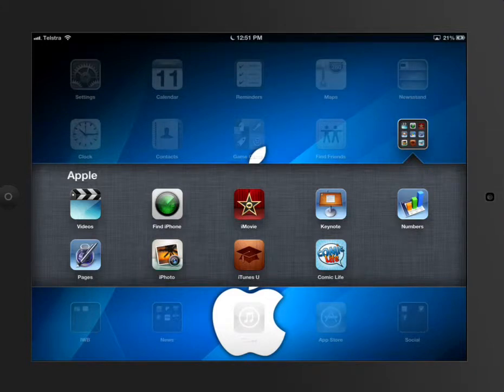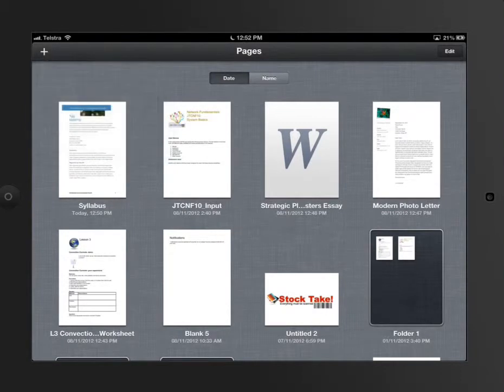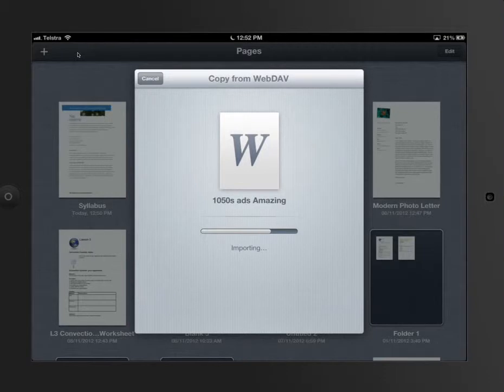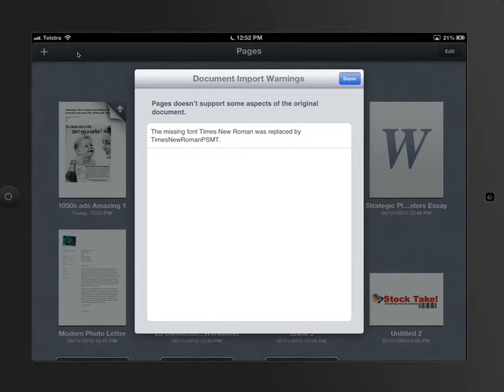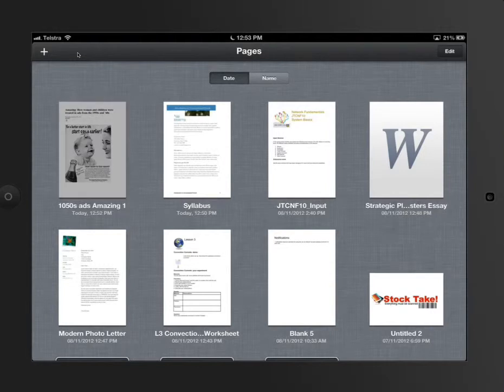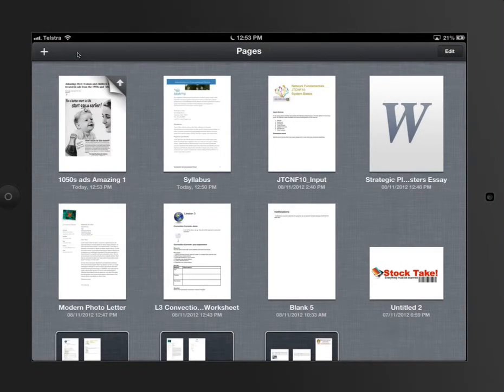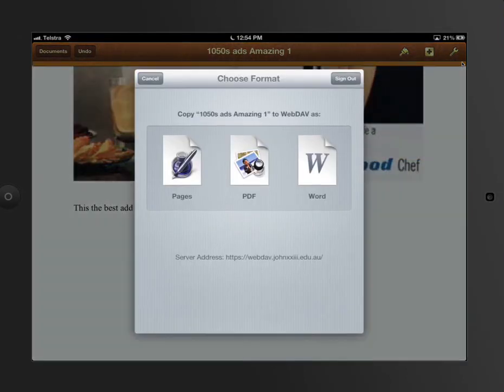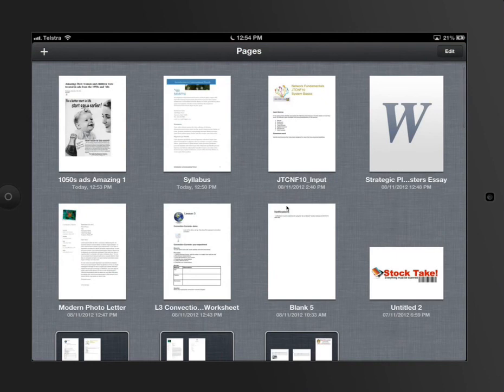iPad Tutorial - Pages - WebDAV Basics.mov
Watch in 720p for clearer picture

Video Created Explaining Settings on the iPad and how it can be used in teaching and learning - Specifically how Pages integrates with WebDAV